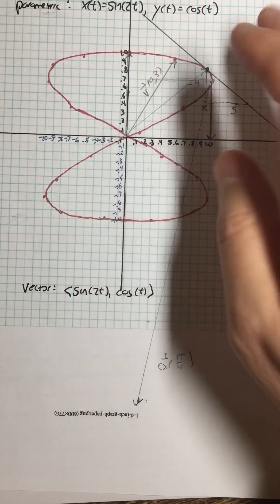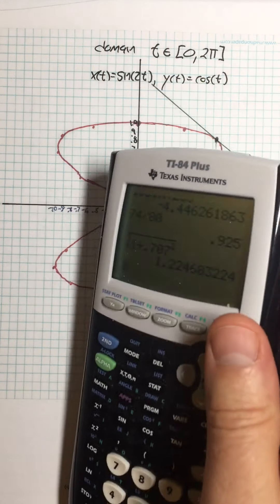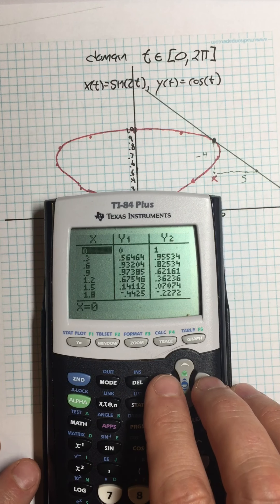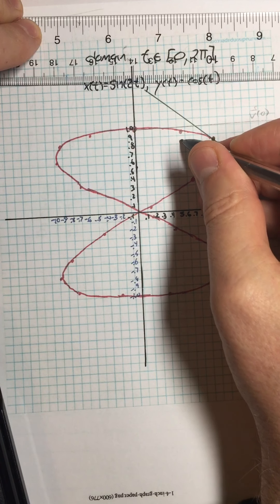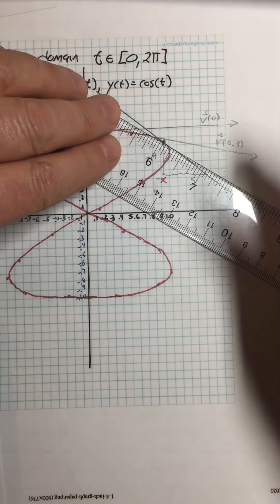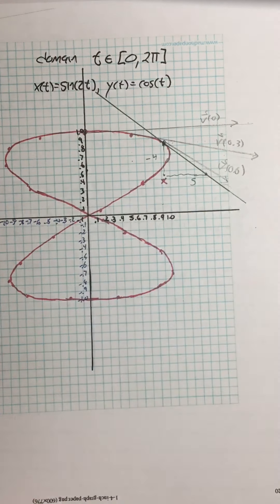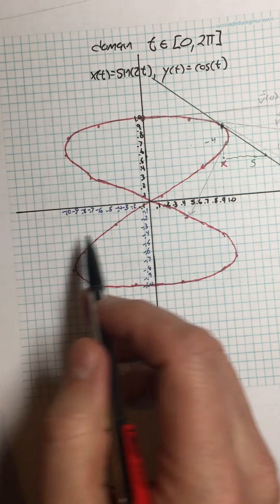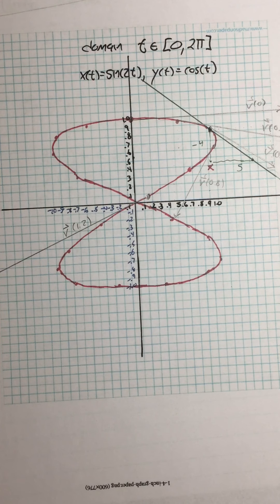Calc 10.2 Vectors Part 5